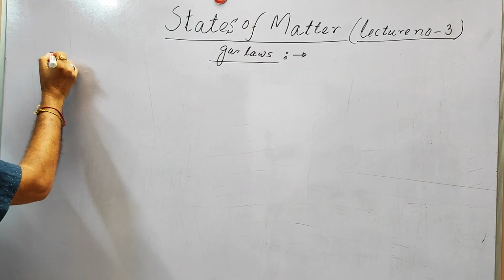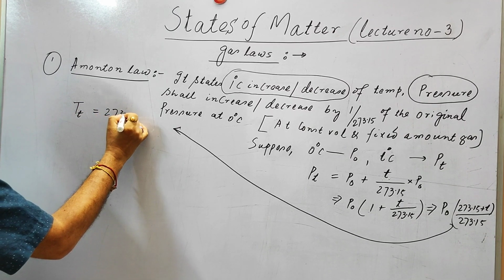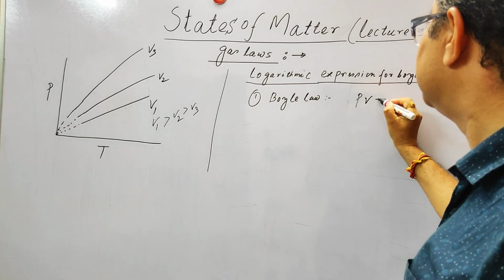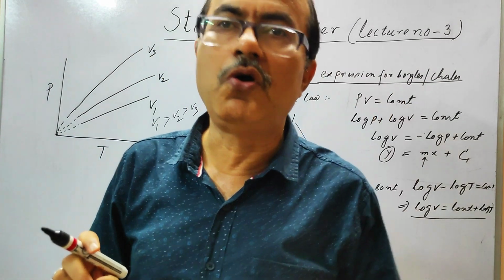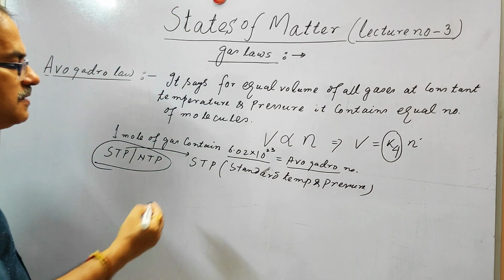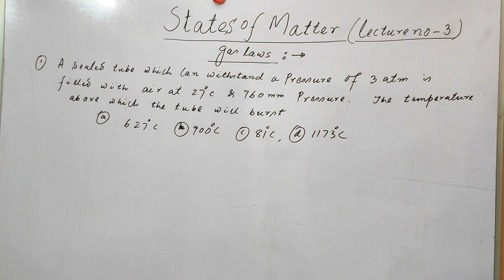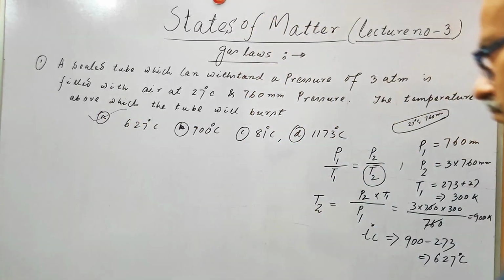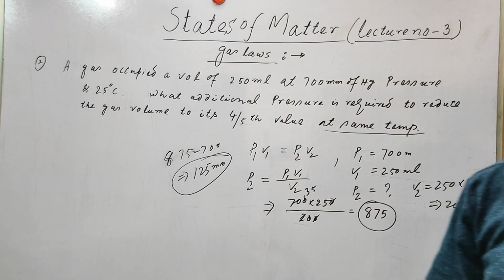Amonton law & Avogadro law/ States of Matter/Class 11 Chemistry/ NEET/JEE/ Lecture no3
In this lecture we had discussed about the two important gaseous law i.e Amonton law & Avogadro law .